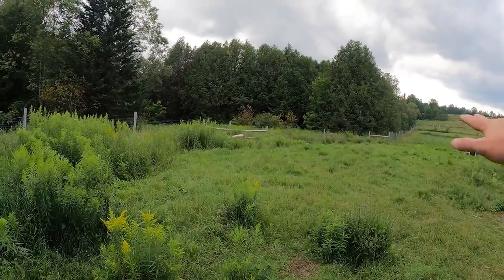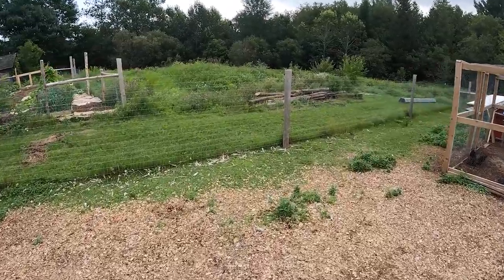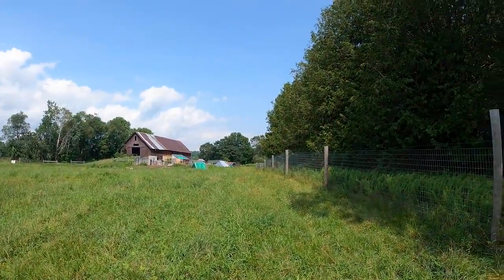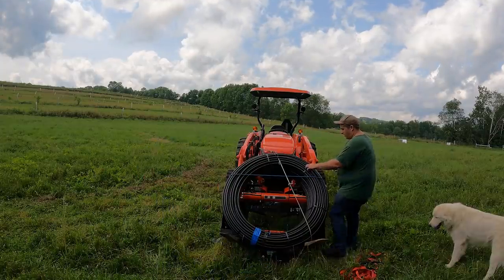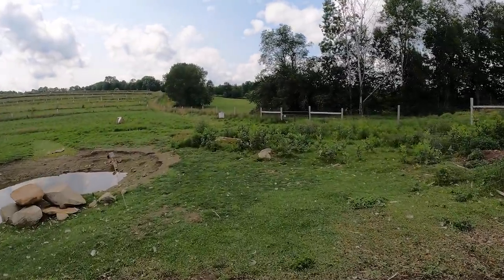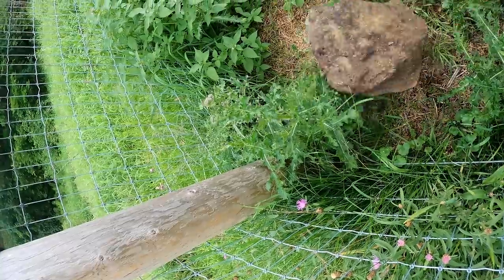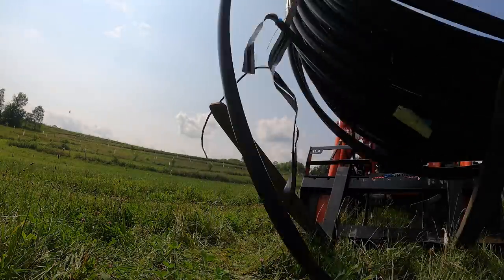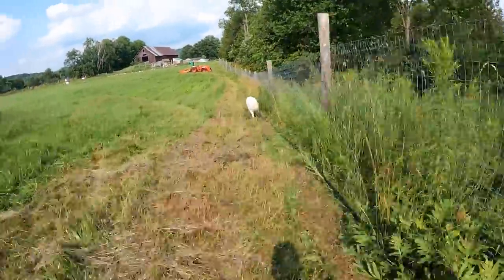Simple Water Lines for the Entire Farm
As we get ready for cattle, it's time to install an entire EPDM water system across our farm to ensure easy watering of our animals.